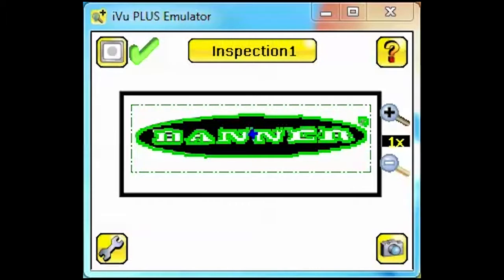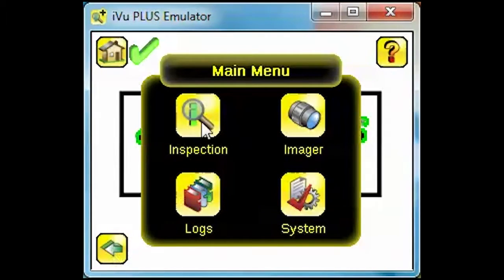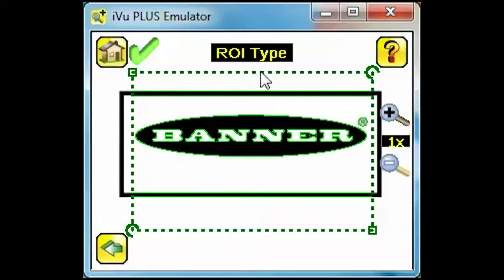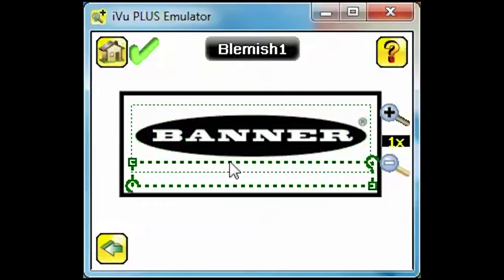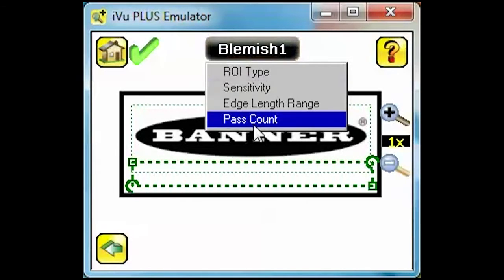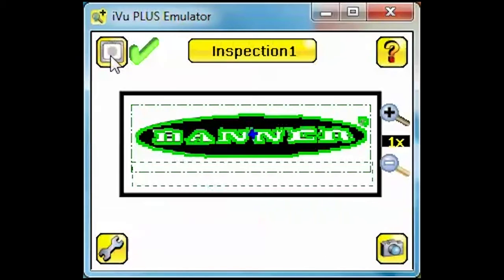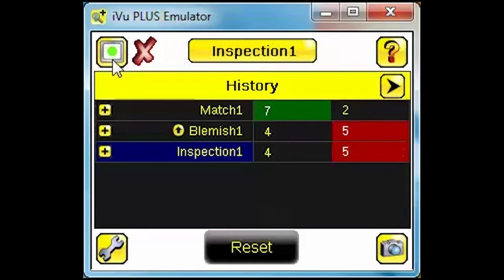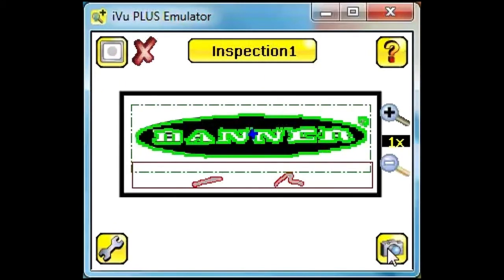iVu Plus TG Multisensor Inspection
This tutorial is intended to help you set-up and monitor an inspection with more than one sensor. Multisensor inspection is possible if you download the latest Firmware software. Instructions for downloading and installing the software can found The software is available at
Brings the simplicity of a photoelectric sensor and the intelligence of a vision sensor together to provide inspection solutions that can be applied and supported right on the factory floor.

Industries Served:
Agriculture, Assembly and Manufacturing, Automotive, Car Wash, Food & Beverage, Material Handling, Packaging, Pharmaceutical & Medical, Port Machinery, Semiconductor